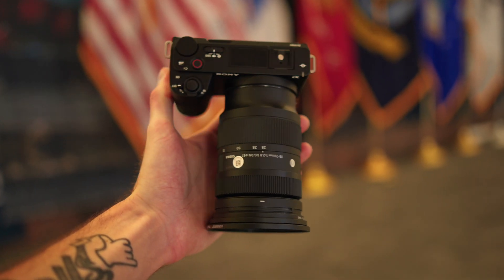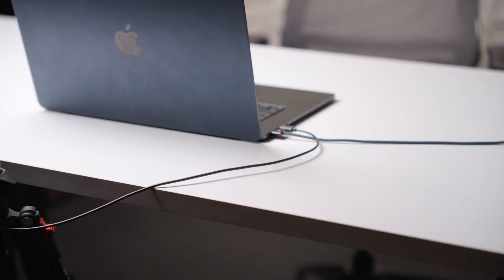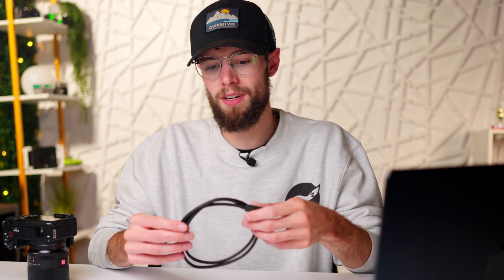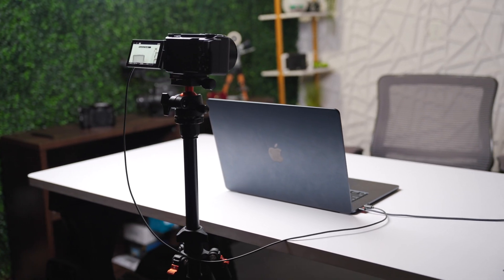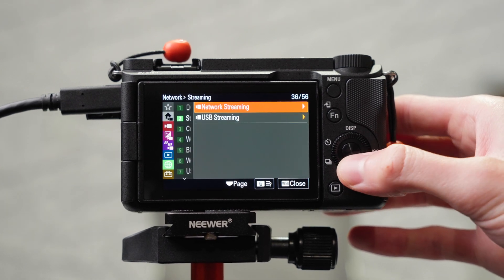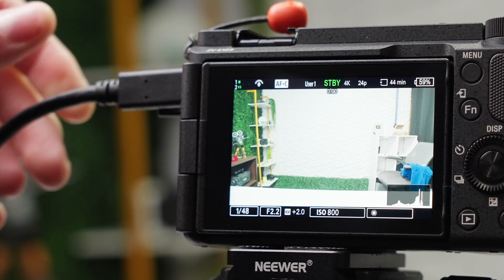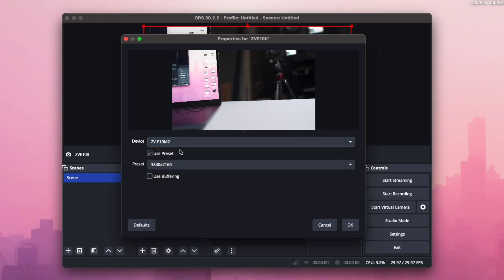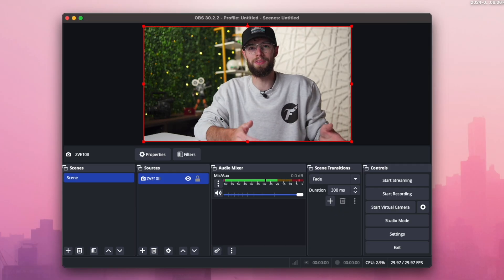Use the Sony ZV-E10 II as a 4K Webcam with ONE Cable!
This is the simplest way to use the ZVE10 Mark II as a high quality 4k webcam!

Stuff from the video 👇
Sony ZVE10 Mark II
USB C 3.2 Cable
Budget Tripod

Grab my ESSENTIALS Lightroom Preset Pack!

Favorite Budget Camera
Favorite Budget Lens
Great Wireless Mic
Do-It-All Tripod

👇My Gear

⭐Cameras
My YouTube Camera
Secondary YouTube Camera
My Photo Camera

⭐Lenses
My A Roll Lens
B Roll Lens
Portrait Lens

⭐Other Gear
Video Tripod
Travel Tripod
Mini Tripod
Main Studio Light
Accent Lights